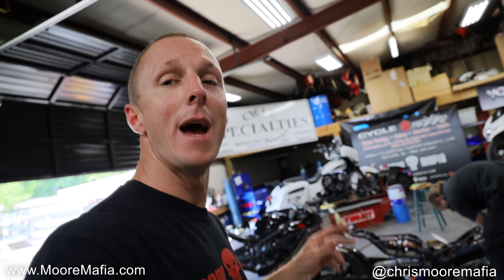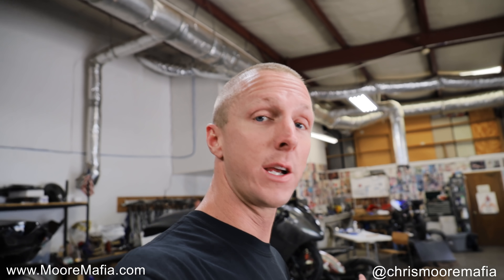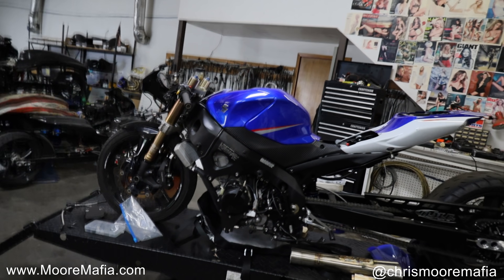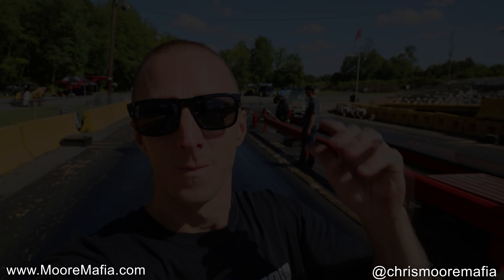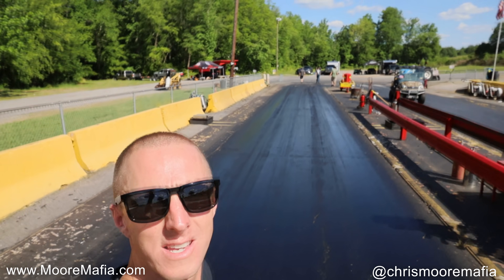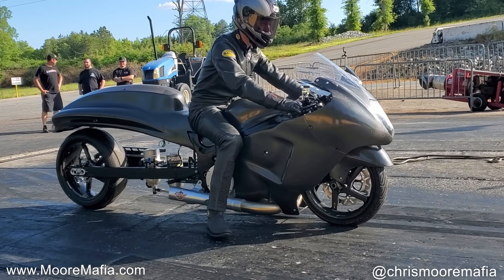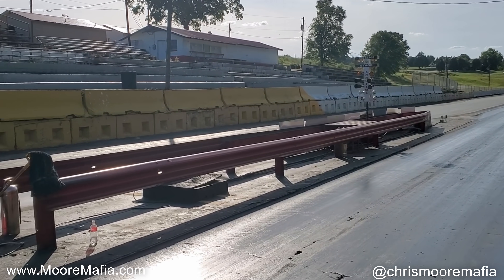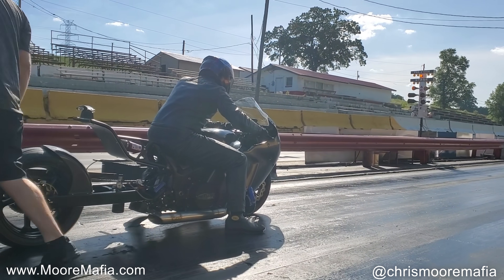Nitrous and Turbo Hayabusa First Time at the Track EVER! Moore Mafia Drag Bike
Come along for the ride as finish up two of our Pro Street Hayabusa builds, and take them to the track for the first time EVER. These are two brand spankin new bikes, that have never even rolled outside before till now.